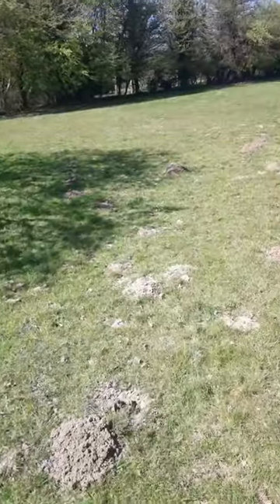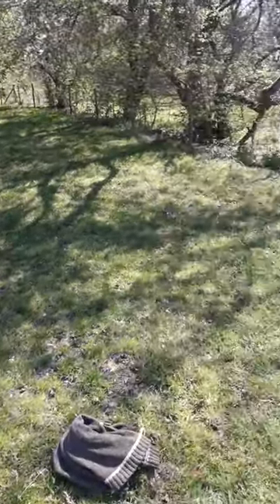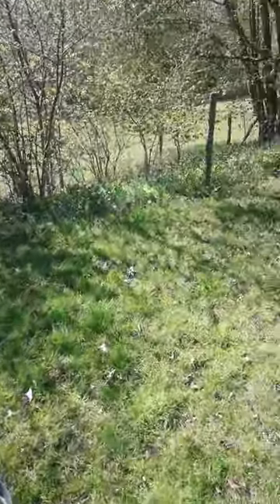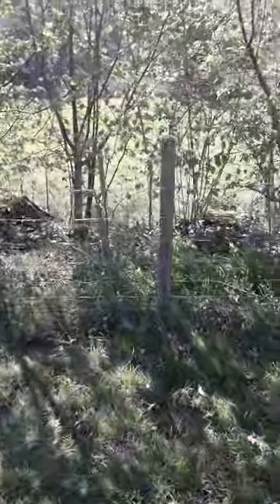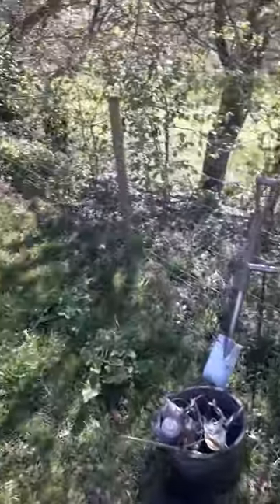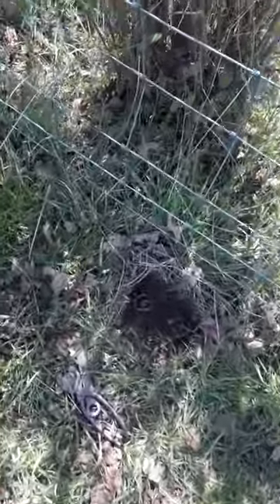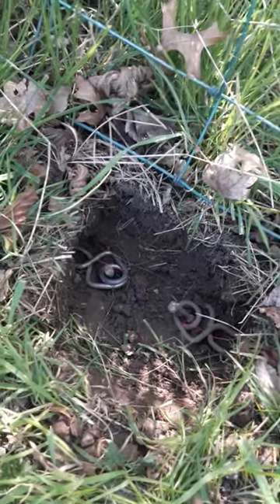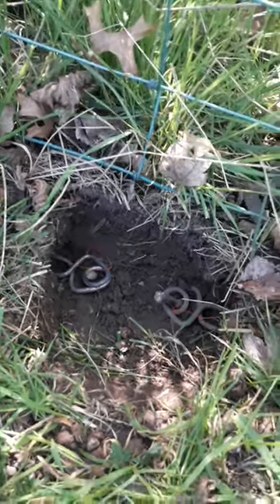Where to set a mole trap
Silas Penfold Mole Catcher
Catching moles in Essex and Suffolk
since 1995